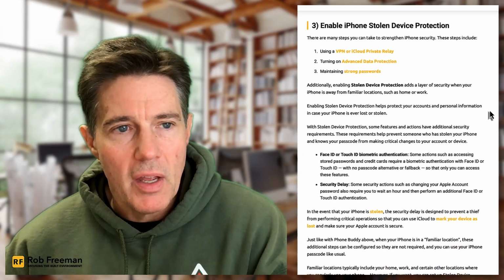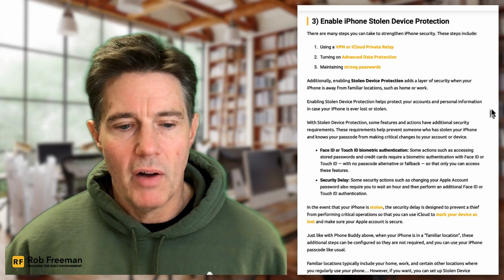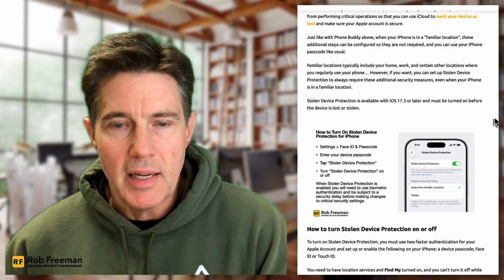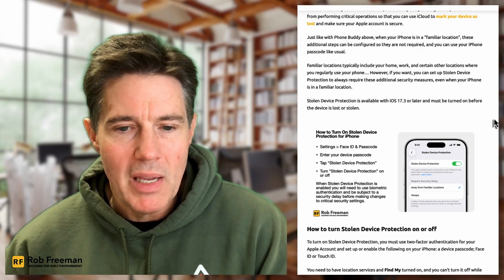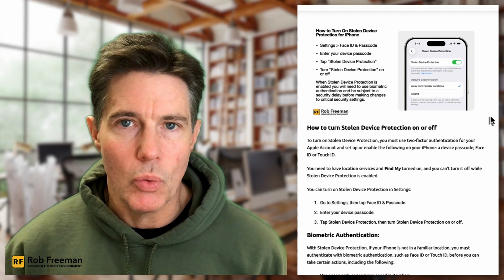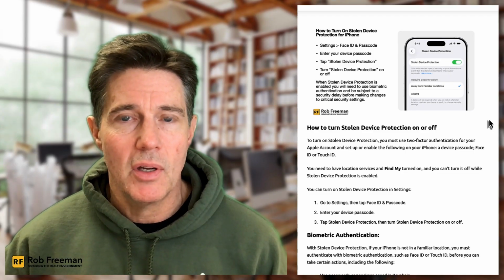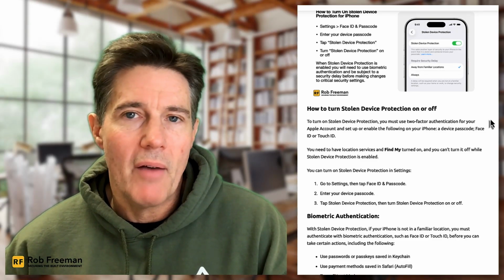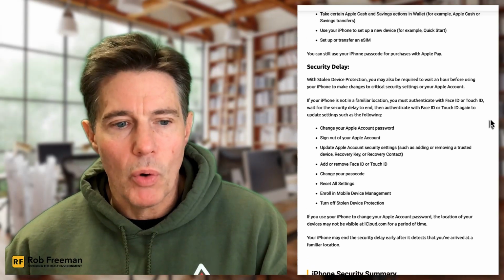iPhone Security: How to Secure Your iPhone from Hackers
- Securing Your iPhone from Hackers: Essential Tips and Tools | Episode 160

In this episode of 'Securing the Built Environment,' hosted by Rob Freeman, learn how to protect your iPhone from hackers. The video covers three crucial tips: 1) using the 'Phone Buddy' app ($4.99) for device location alerts, 2) subscribing to Efani for SIM swap protection, and 3) enabling 'Stolen Device Protection' in your iPhone settings. Rob also highlights the importance of securing personal and sensitive data on your phone.

00:00 Introduction to iPhone Security
01:56 Tip 1: Using the Phone Buddy App
04:15 Tip 2: Protecting Against SIM Swapping
07:17 Tip 3: Enabling Stolen Device Protection
09:19 Conclusion and Final Thoughts